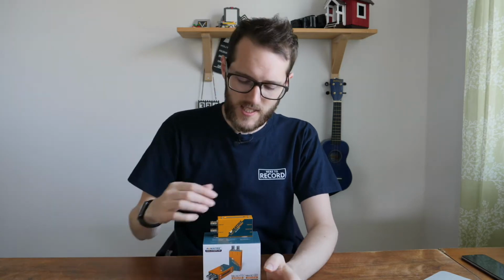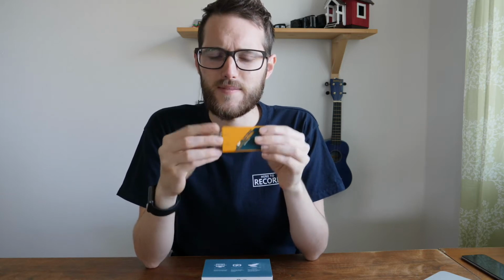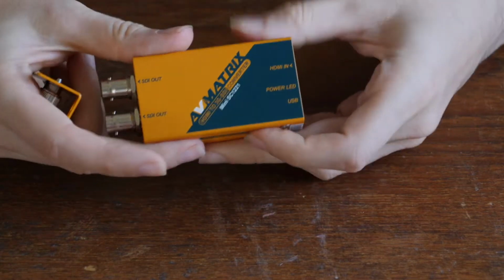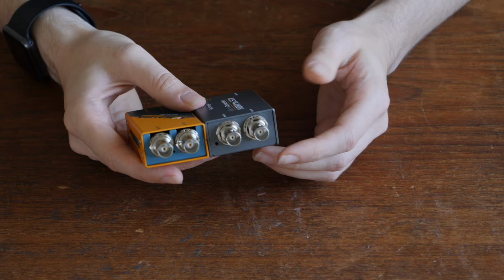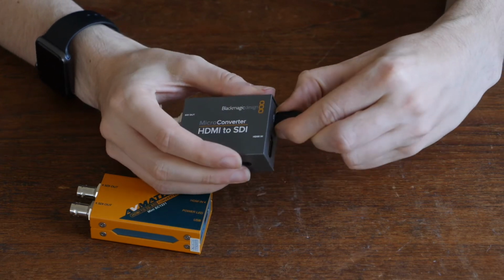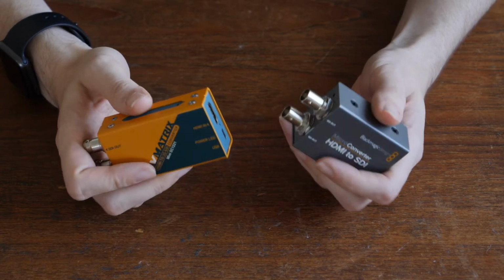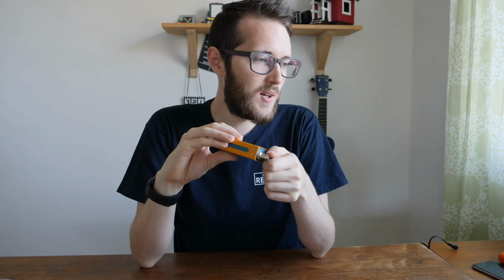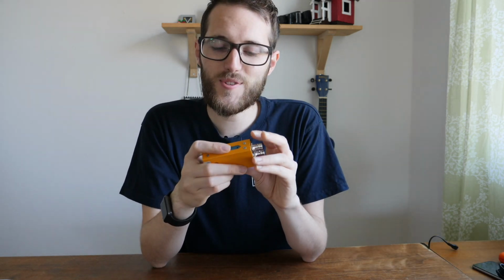AVMatrix HDMI to SDI Mini Converter (SC1221) // Show and Tell Ep.39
*Full Disclosure, this item was sent to the channel for us to take a look at and hold on to after*

In this video, we tell you about the HDMI to SDI Mini Converter and how it compares to the Blackmagic Design Micro converter.

HDMI to SDI

*Got Questions? Chat with us*